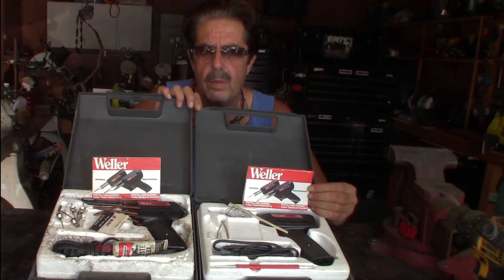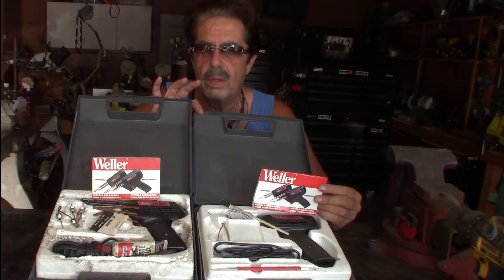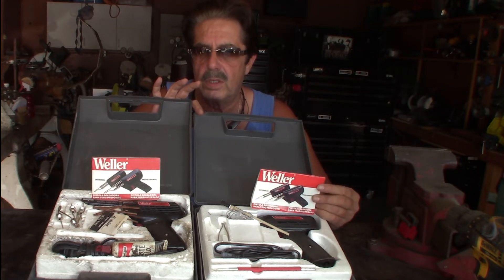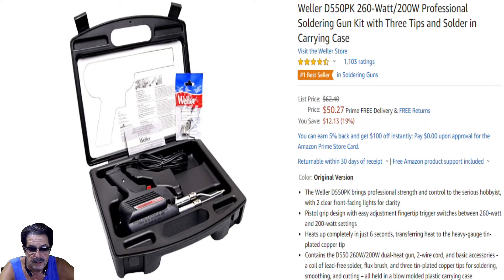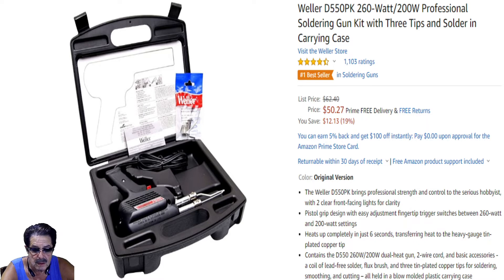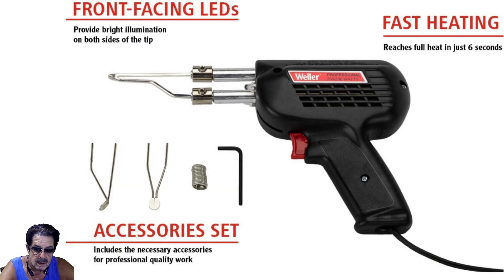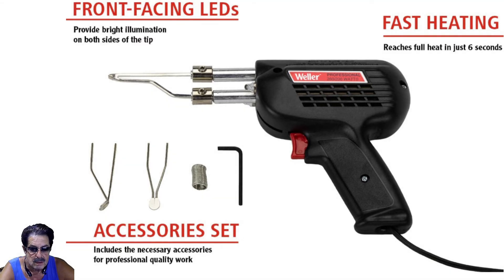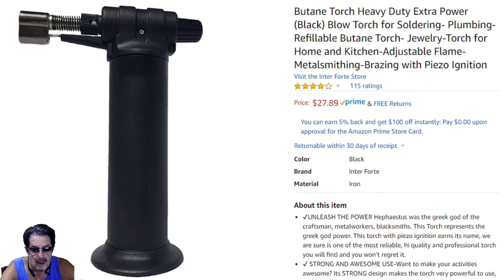Harbor Freight Soldering Gun v. Weller Soldering Gun Review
Discussion on the pros and cons of the Harbor Freight Soldering Gun v. Weller Soldering Gun - WHy you may want to consider one over the other. A couple tips on what to do when you first get one.

Weller Pro Soldering Gun Kit
Hakko Digital Soldering Station
Butane Torch Heavy Duty Blow Torch